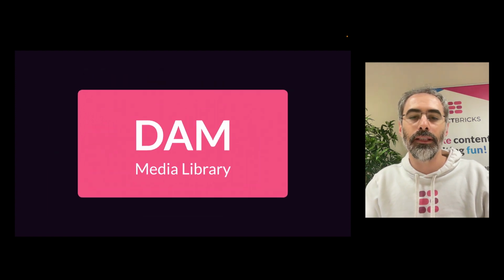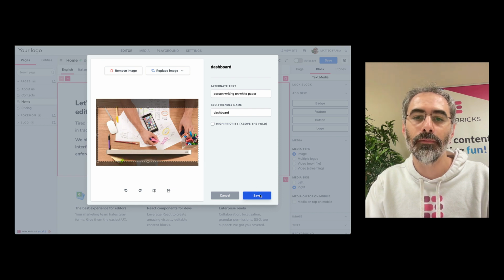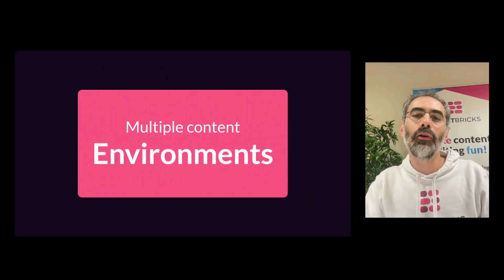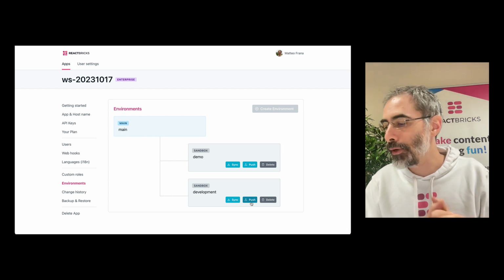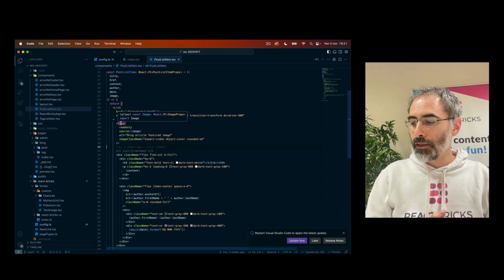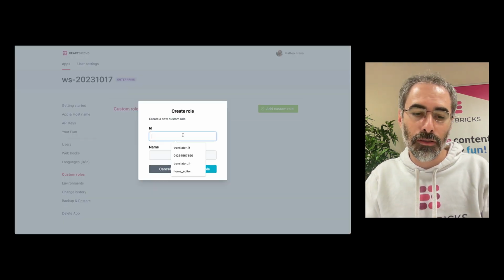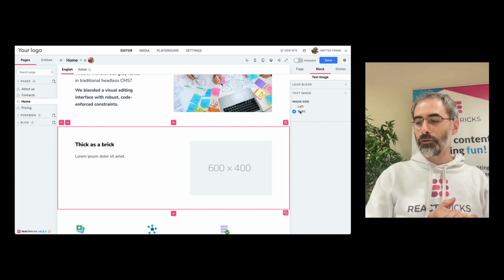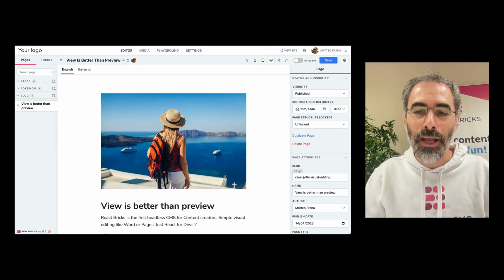React Bricks v4 is here!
We are thrilled to announce the release of React Bricks version 4, packed with exciting new features and improvements that enhance usability and flexibility.

Here’s a detailed overview of what’s new and improved in this version, by our CTO, Matteo Frana.